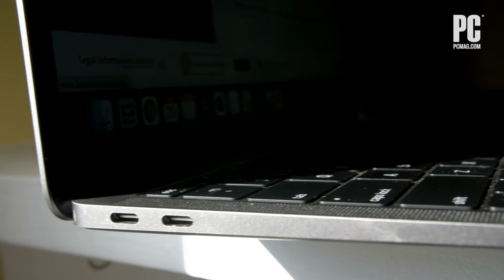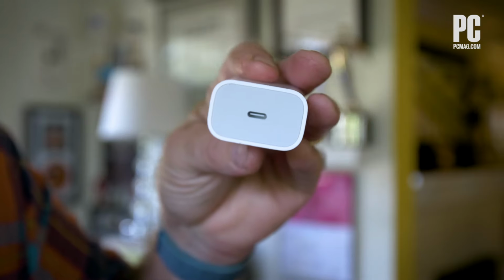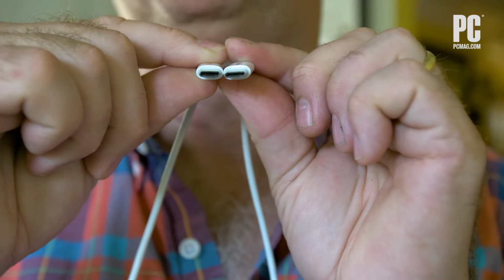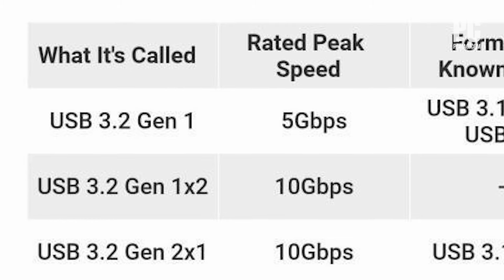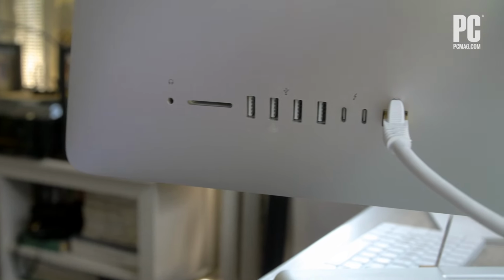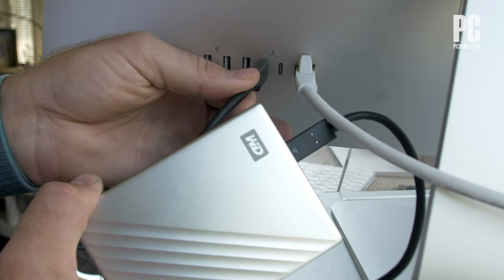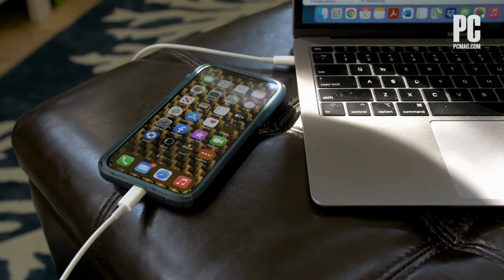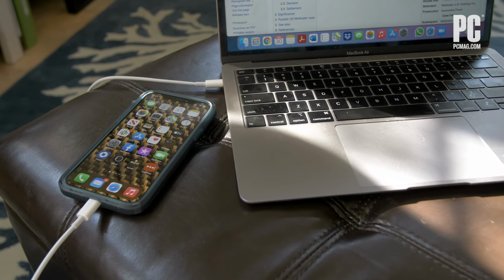Explained: What Is USB-C?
With so many Macs and Windows laptops now featuring the interface, it's clear that the USB Type-C connector is here to stay. Here's why that's a good thing—and how to understand both its subtleties and where it's headed.